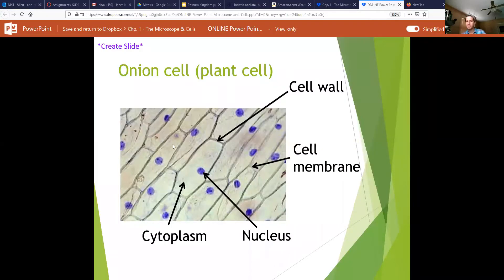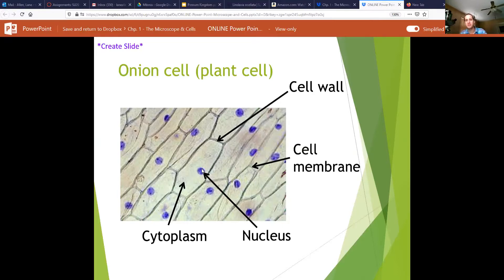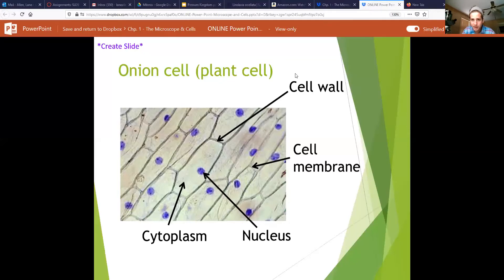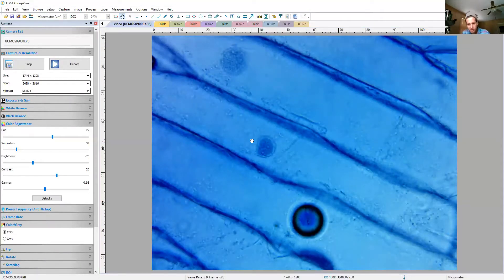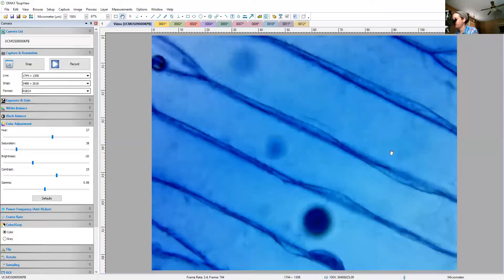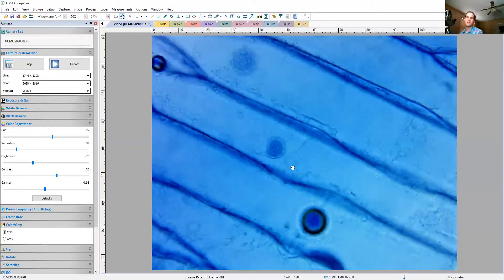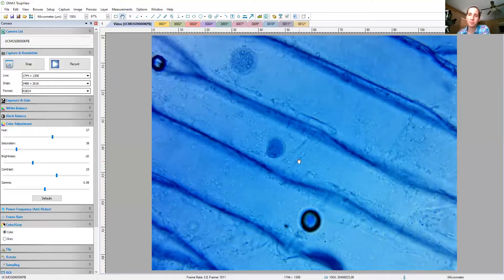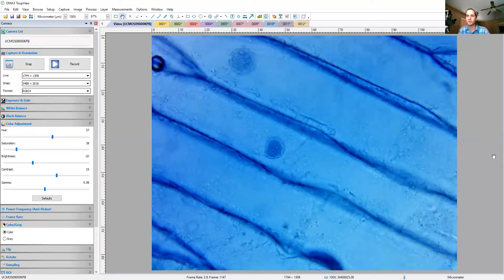1406 Lab Video: Plant Cell Structures (Onion Cell Slide)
This video will detail the basic plant cellular structures using an onion cell.